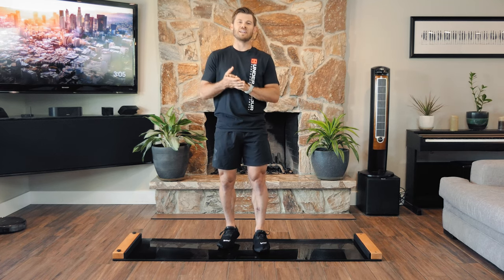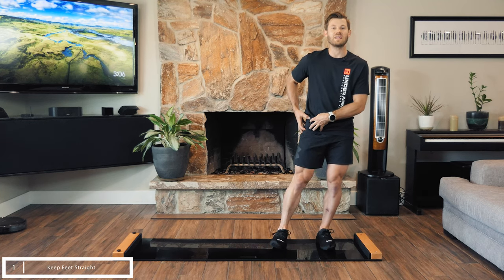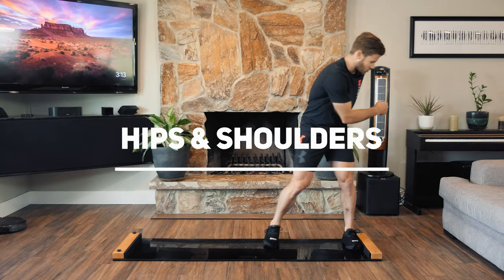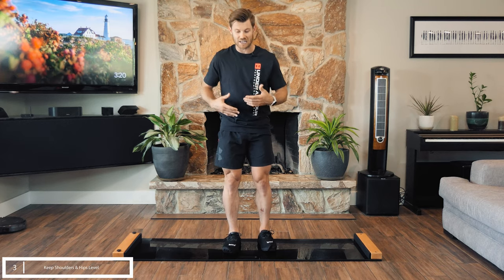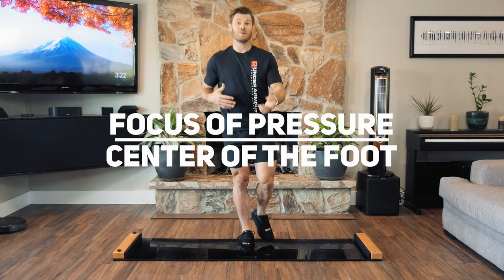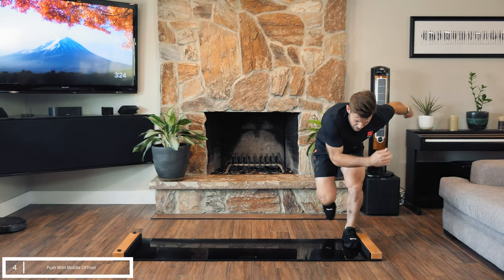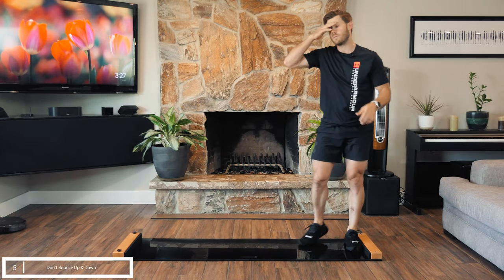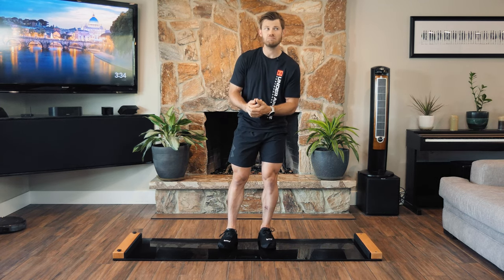5 Common Slide Board Mistakes Skaters Make & How To Fix Them By Olympian Joey Mantia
In this episode of skate tips I cover the 5 most common mistakes I see when skaters are using a slide board. It really doesn't matter what type of skating you do, the slide board is an excellent tool to strengthen your technique and build your fundamentals, but only if you are working on the correct things.

5 Common Slide Board Mistakes Skaters Make & How To Fix Them By Olympian Joey Mantia:

0:00 Intro
0:46 1. Opening The Hip / Foot Direction
2:20 2. Twisting Shoulders & Hips
3:26 3. Tilting Shoulders & Hips
4:53 4. Pushing Off The Ball Of The Foot
6:33 5. Bouncing Up & Down

Remember, there are many different ways to workout on a slide board, the skills presented here are specific for skating technique, but can be useful for many other applications such as body awareness, muscle isolation, and isostatic control. If an instructor teaches you different ways to slide, they might not necessarily be wrong for general fitness, depending on your end goal.

PURCHASE BRRRN SLIDE BOARD:

I recommend going with the 5-6 foot adjustable board if you're training for speed skating.